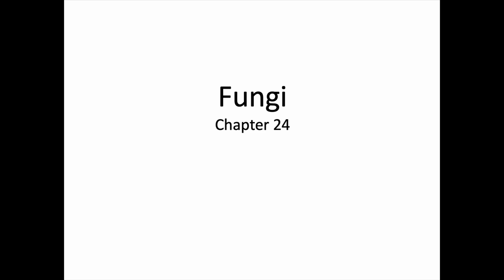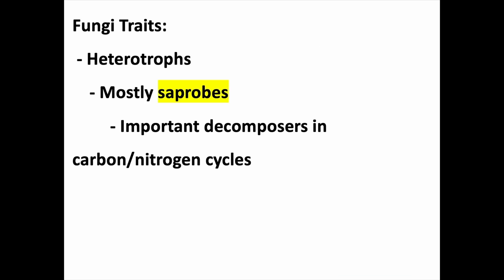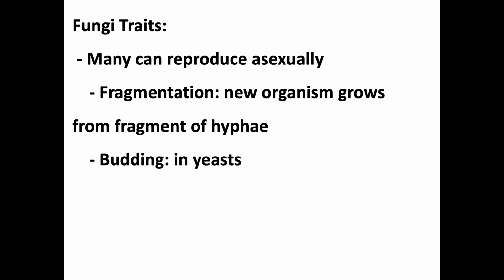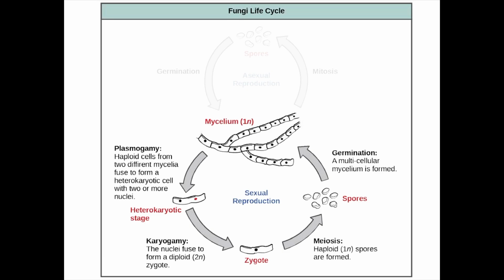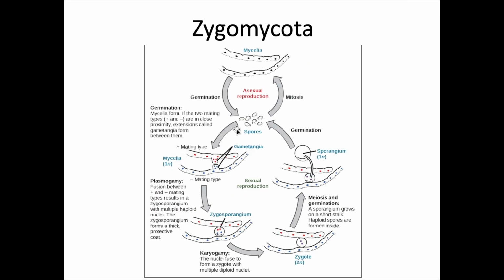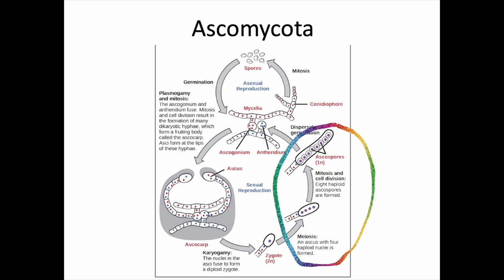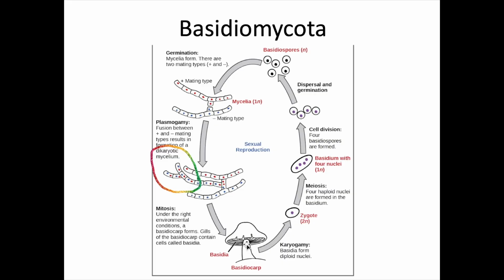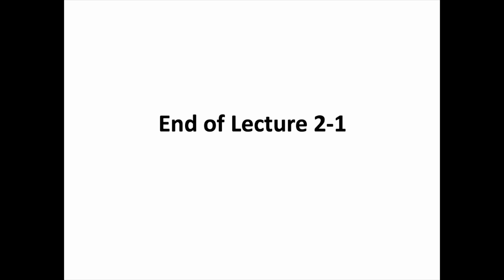BISC1323 - Recorded Lecture 2-1 (4.0)